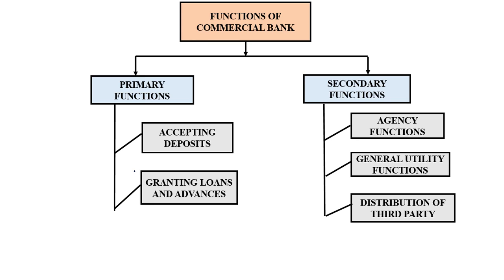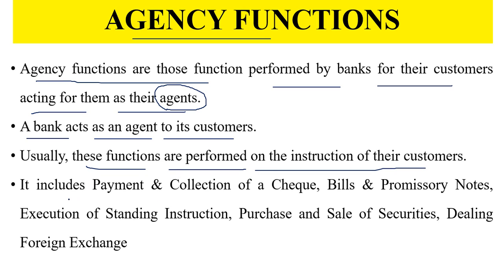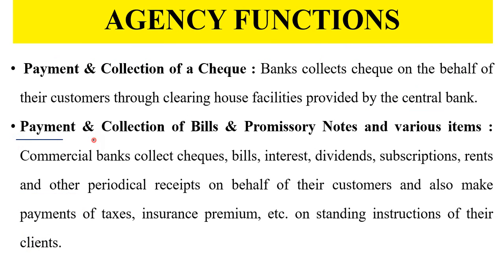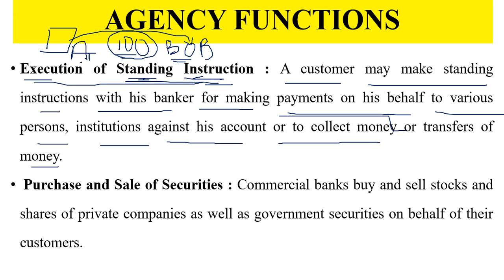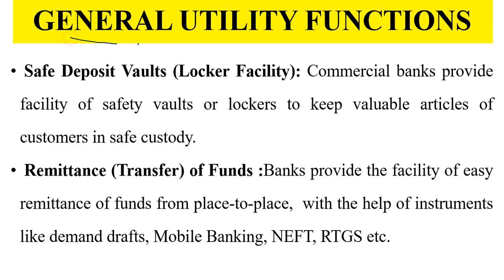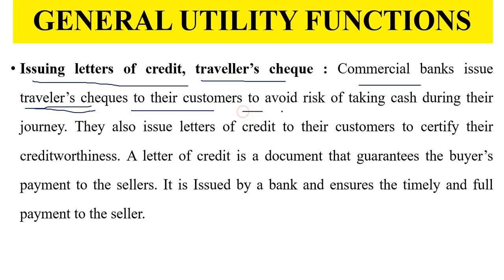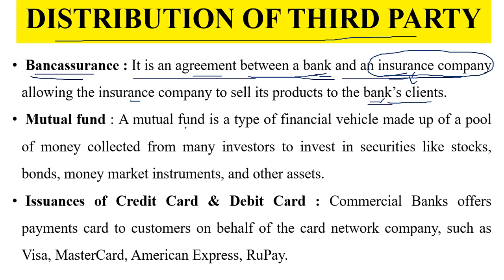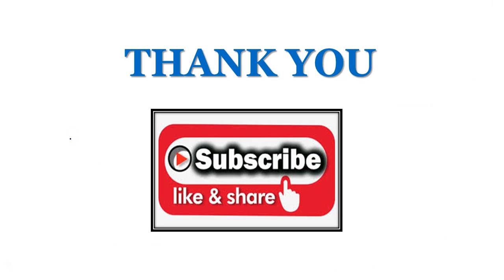Functions of Bank | Secondary Functions of Bank